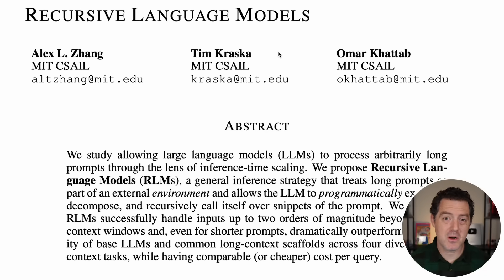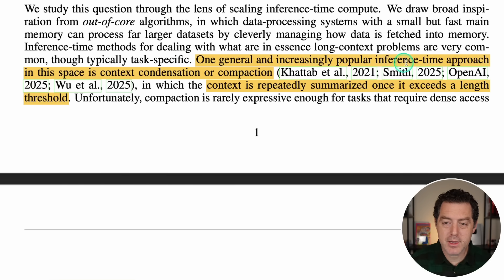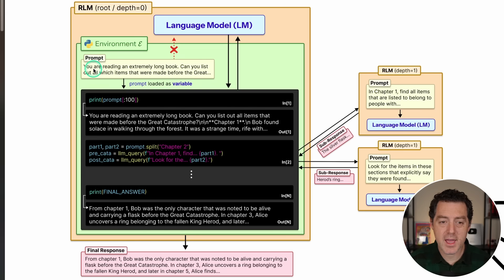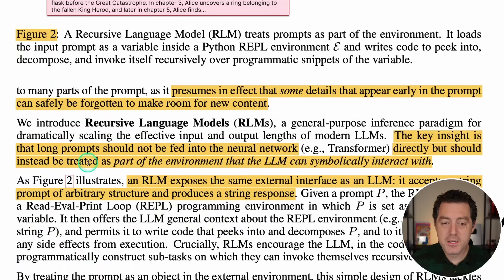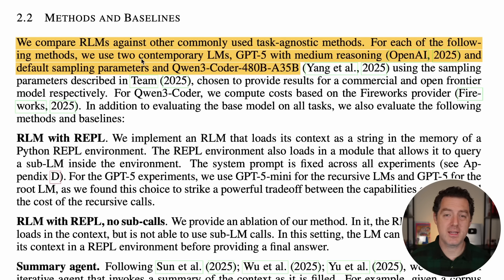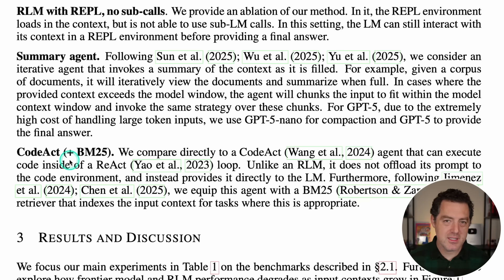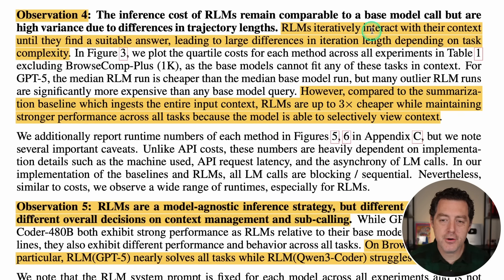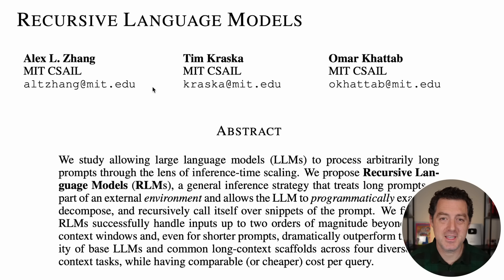MIT Researchers DESTROY the Context Window Limit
Download The Subtle Art of Not Being Replaced 👇🏼